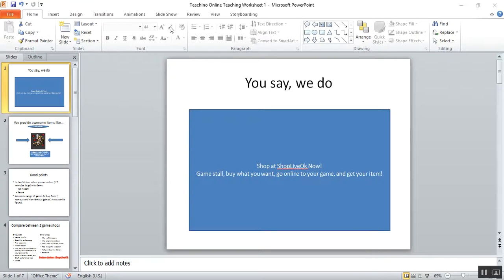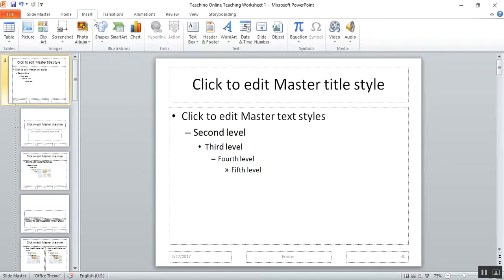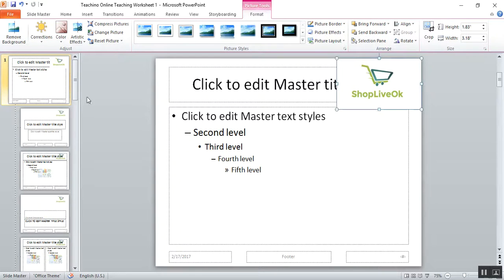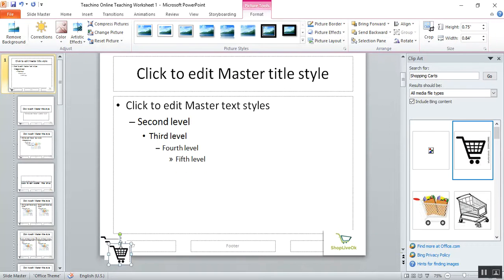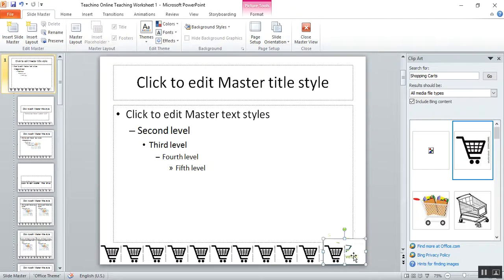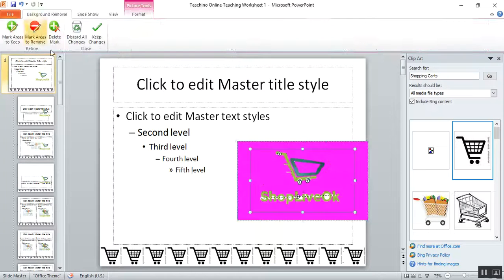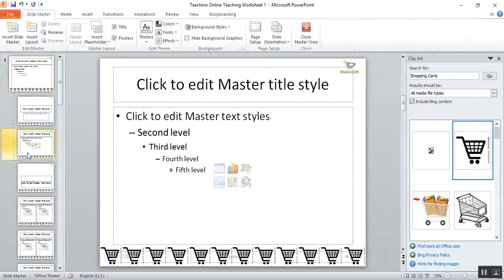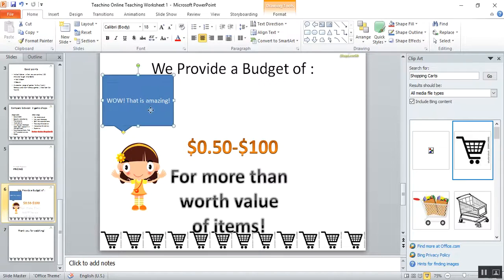How to crop a specific place and What is slide master for ( 2in1 )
Sorry if its a bit soft. It's 2 in 1 so you can skip the parts you don't want to watch I hope you like it. Thank you and goodbye. Remember Cp Youfy!